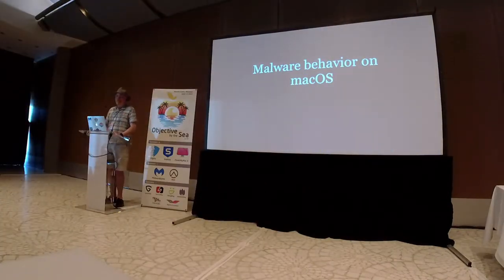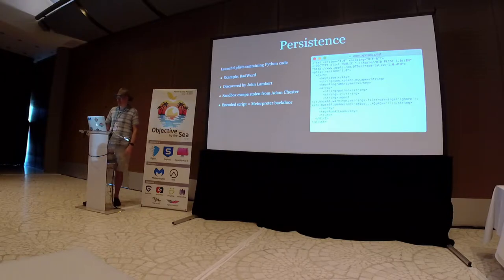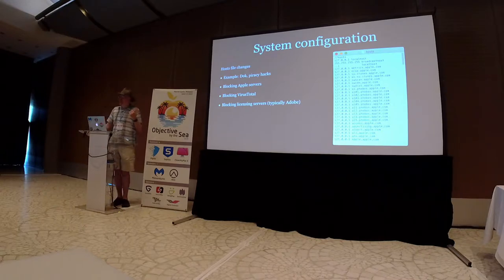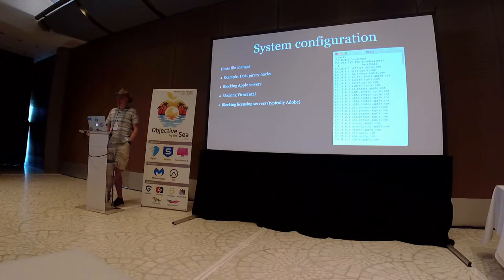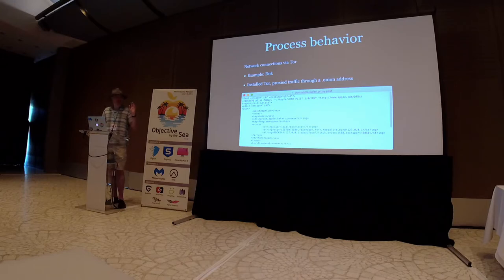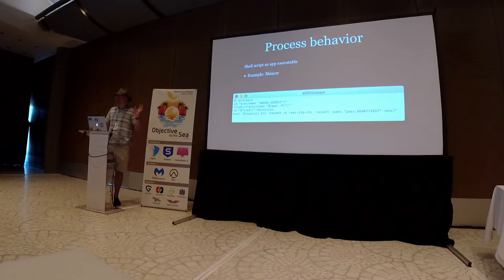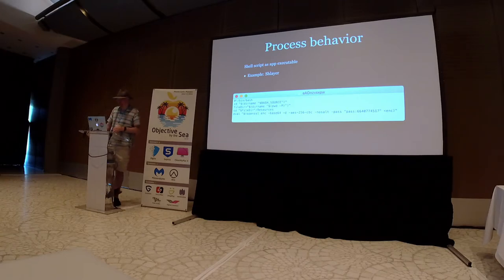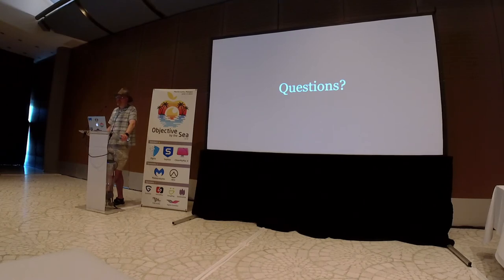OBTS v2.0: "Malware Behavior on macOS" - Thomas Reed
Malware on macOS is typically pretty easy to spot. However, this doesn't have to be the case, and speaks more about the laziness of malware creators than the inherent security of macOS. If all you're looking for are launch agents, launch daemons, and login items, you'll be missing a lot.

Learn more about interesting persistence methods, suspicious behaviors, and other techniques used by existing Mac malware - or that could potentially be used in the future by Mac malware - so that you can learn better malware hunting techniques.

Thomas Reed has been a Mac user since 1984, and is a self-taught developer and security researcher. He is the founder of The Safe Mac and creator of the AdwareMedic adware removal tool for Macs.

He is currently Director of Mac & Mobile at Malwarebytes, where he directs product development and Mac security research. His hobbies include hiking and photography, and he is happily married with four children.